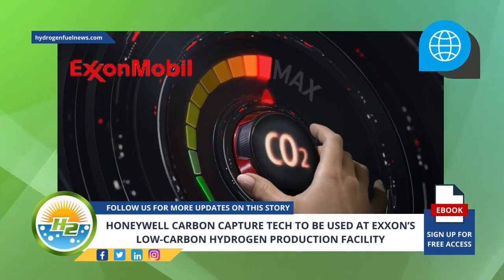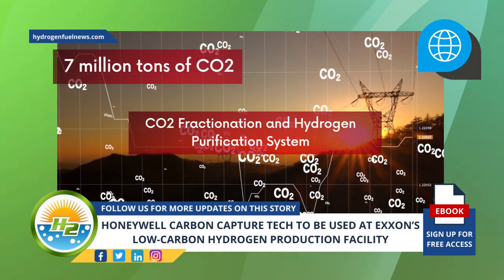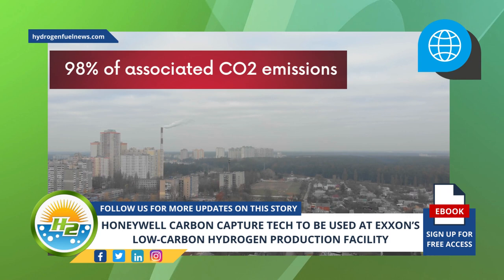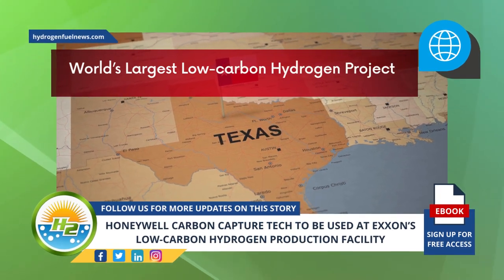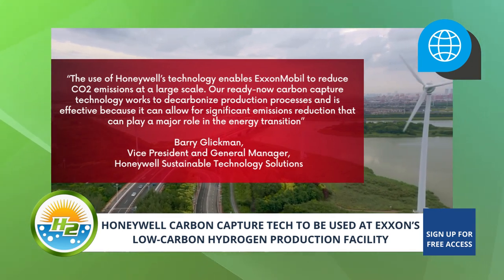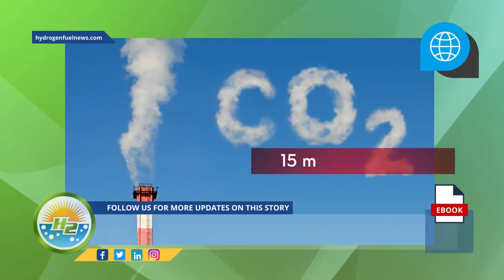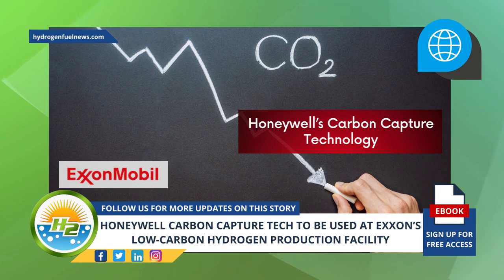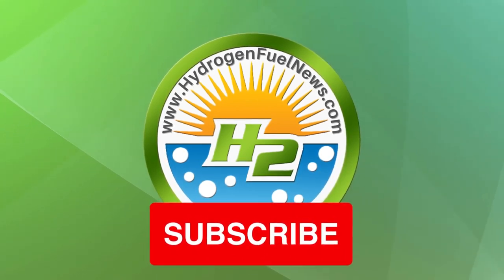WATCH: How Exxon will use Honeywell's carbon capture tech to slash emissions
Honeywell recently announced that one of its carbon capture technologies will be deployed by ExxonMobil and integrated into Exxon’s low-carbon hydrogen production facility in Baytown, Texas - For Full Article

Interesting Hydrogen...
👉Do you like to know more about hydrogen fuel cell systems? Catch the latest in Plug Power🏎️